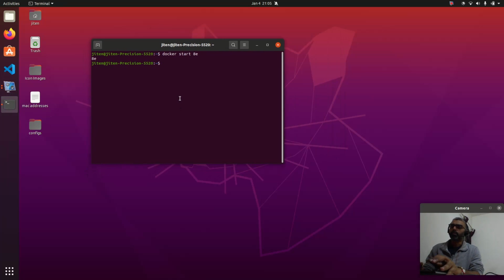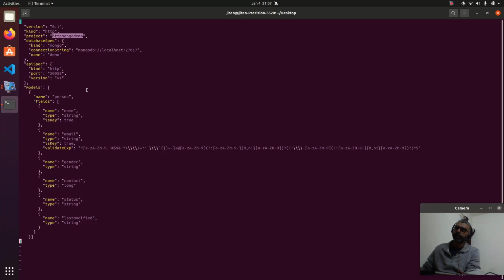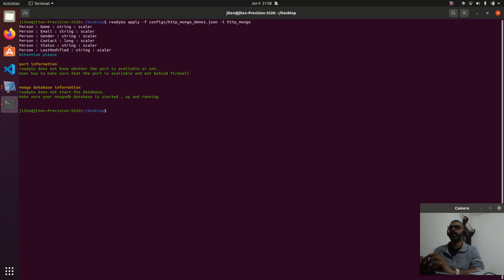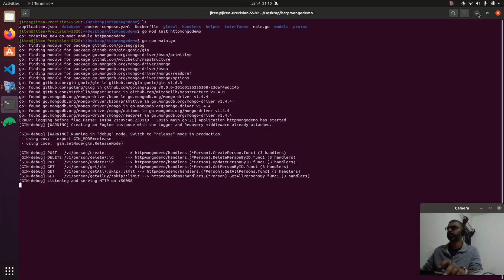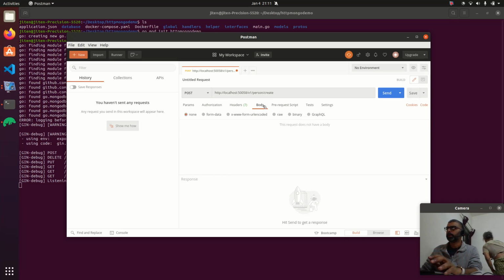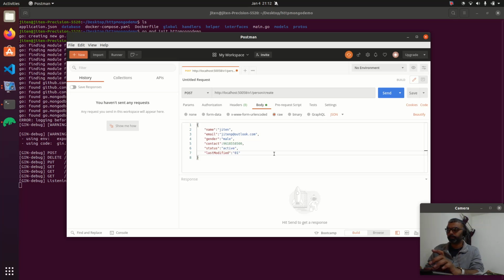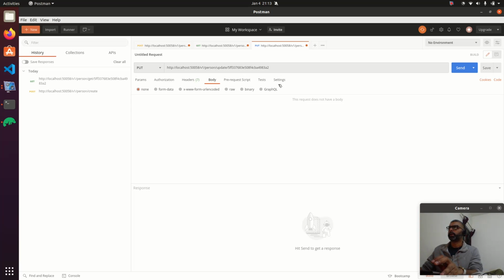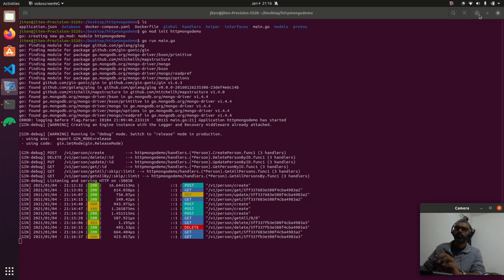How to create restful in golang using readyGo part-1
For more information about readyGo project go thru the project wiki